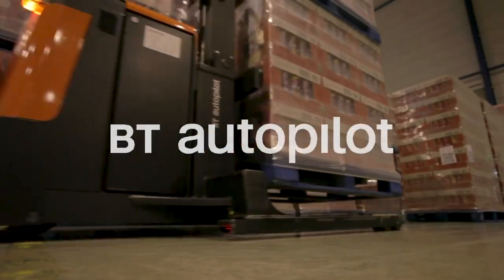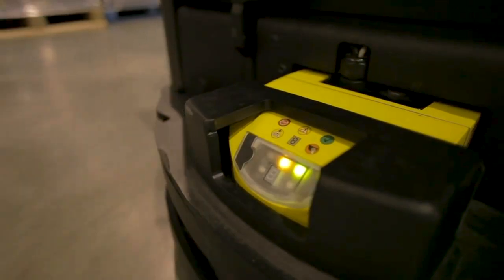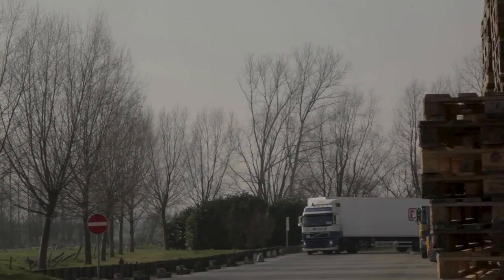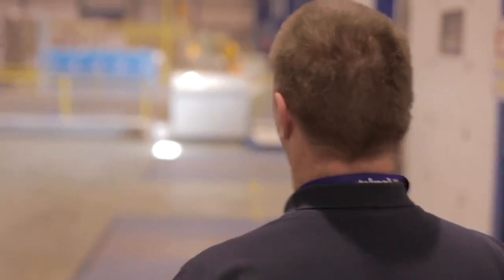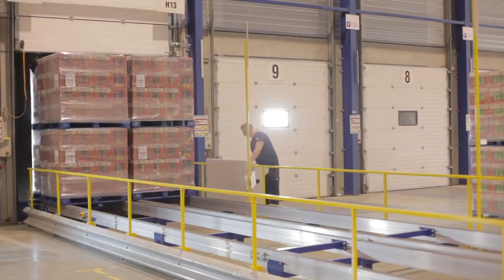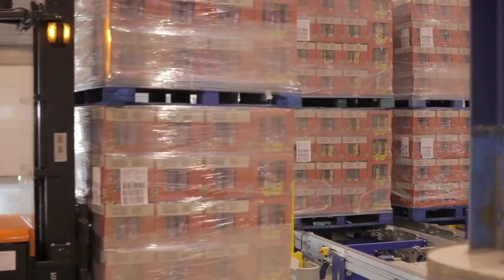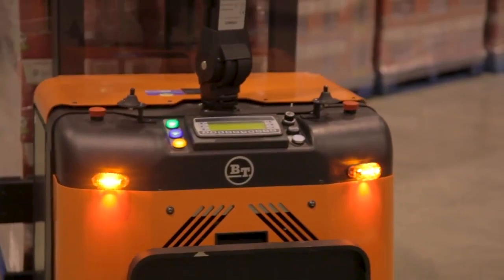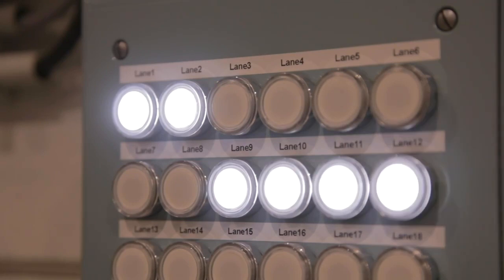DB Schenker and Toyota Autopilot Forklifts (AGV)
DB Schenker employed Toyota Autopilot Forklifts to assist the unloading of trucks are their logistics centre. Automating this process has allowed a faster turnaround time for the truck operations, increasing the amount of material that can be transported by the same fleet. The Autopilots take care of the material transports between receiving and storage.